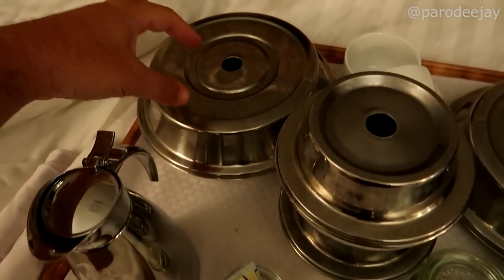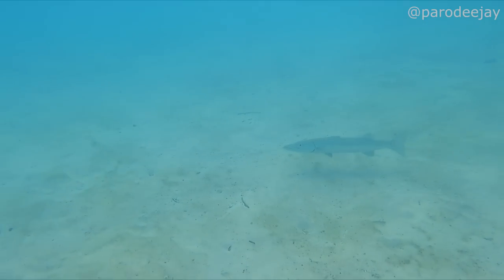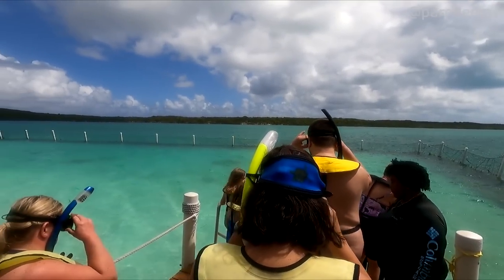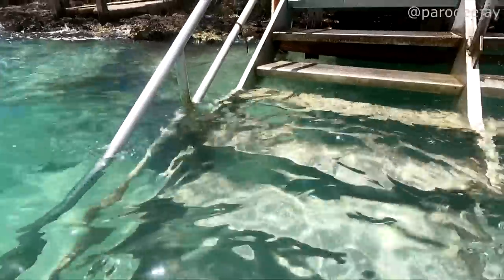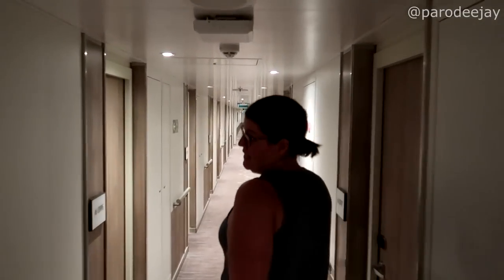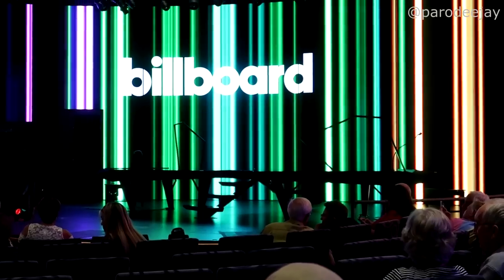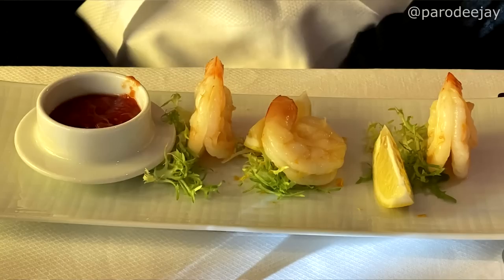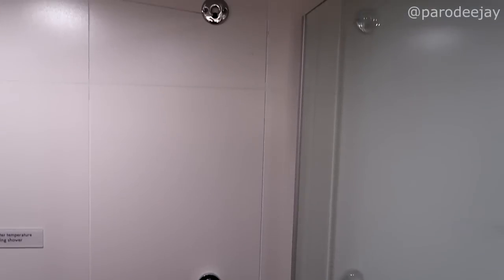Nieuw Statendam Pt.7 - Half Moon Cay, Stingray Adventure, Grand Dutch Cafe, Pinnacle Grill, Debark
We've finally made it to Half Moon Cay on Holland America Line! Join us as we tender ashore for some surprising snorkeling, then an even more surprising stingray encounter... after that, we're hopping back onboard for lunch at Grand Dutch Cafe, dinner at the upcharge Pinnacle Grill steakhouse, the "Off The Charts" show, tunes at the Rolling Stone Rock Room, and then... it's debarkation morning!! :O

00:00 BOOM!
00:04 Morning Mode
01:21 Time To Tender
02:17 Ocean Mode
05:02 Can We Find Turtles?
09:15 Stingray Time
11:02 The Tour Begins
14:16 Feeding & Petting
17:16 Back To The Ship
19:27 Grand Dutch Café
22:27 Pre-Dinner Chat
23:59 Pinnacle Grill Dinner
27:01 Luggage Learning
27:38 Off The Charts
29:08 Rolling Stone Rock Room
30:17 The Evening Ends
37:55 Shower Chat
40:31 Debarkation Morning

Welcome to an ambitious adventure that we're calling "Around The World In 80ish Days" which takes us to the Caribbean, Hawaii, Alaska, Canada, Iceland, the British Isles, France, and Bermuda over the course of 81 days of travel and 7 different cruises! We're kicking off the trip by hopping on Nieuw Statendam, which is the second-newest ship from Holland America Line, and a completely brand new cruise line for us. This seven-day Eastern Caribbean sailing was from April 1-8, 2023 out of Port Everglades in Fort Lauderdale, Florida with stops in Grand Turk, San Juan, St. Thomas, and Half Moon Cay... let's do this thing!! :D